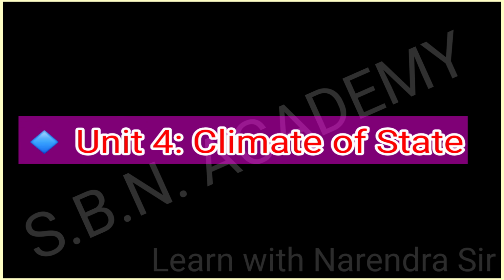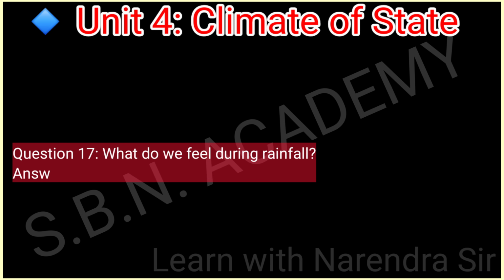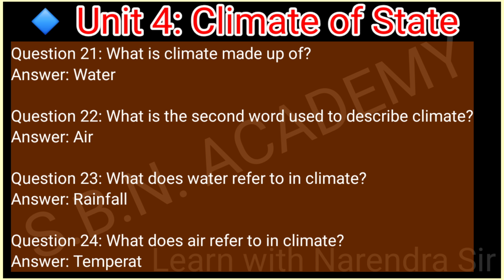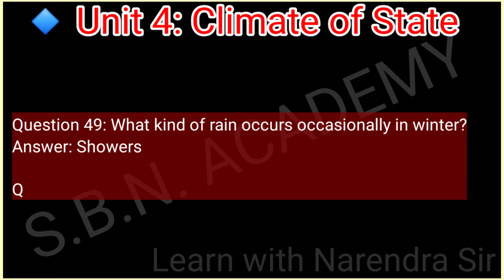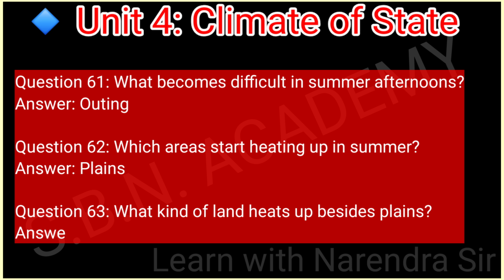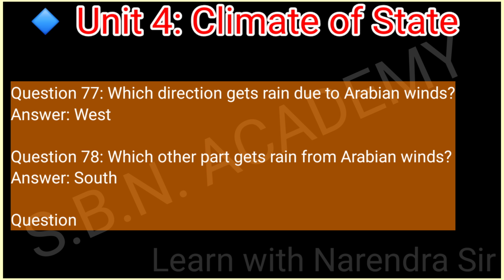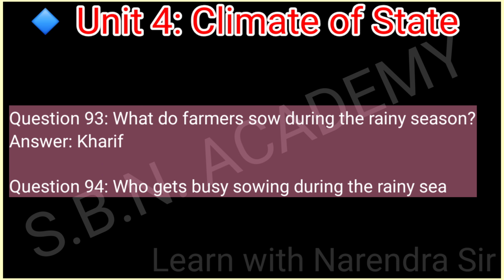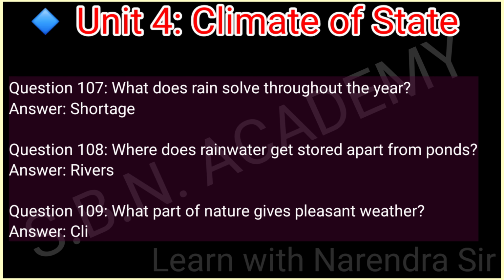🌦️ UP Board Class 4 | Unit 4: Climate of State | 110 One Word Questions & Answers in English 🔥🌧️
📚 Chapter 4 – Climate of State (Uttar Pradesh)
🎯 Class 4 | One Word Question Answer Series | Bilingual (Hindi + English)

👉 In this video, we bring you 110 one-word questions and answers based on the climate of Uttar Pradesh. This is a part of the Class 4 EVS/Geography syllabus. These questions are extremely useful for class tests, final exams, competitive school quizzes, and especially Saraswati Shishu Mandir-based assessments.

✅ Learn about summer, winter, and rainy seasons.
✅ Understand the climate, weather, terrain, and crops affected by different seasons.
✅ All answers are 100% accurate, created in both English and Hindi.

🧠 Perfect for students of UP Board, CBSE, and similar curriculums.

📌 Topics Covered:

What is weather and climate?

Seasonal changes and months

Rainfall and crop impact

Uttar Pradesh’s seasonal pattern

Benefits and harms of climate variation

📘 अध्याय 4 – राज्य की जलवायु (उत्तर प्रदेश)
🎯 कक्षा 4 | एक शब्द उत्तर आधारित वीडियो | हिंदी + इंग्लिश दोनों में

इस वीडियो में आपको मिलेंगे 110 एक शब्द में उत्तर वाले प्रश्न, जो उत्तर प्रदेश की जलवायु पर आधारित हैं। यह वीडियो कक्षा 4 की पर्यावरण/भूगोल पुस्तक से लिया गया है और यह विद्यार्थियों के लिए परीक्षा की तैयारी में बहुत मददगार है।

✅ गर्मी, सर्दी और वर्षा ऋतु की जानकारी
✅ जलवायु, मौसम, स्थलरूप और कृषि प्रभाव
✅ 100% सही उत्तर, हिंदी और अंग्रेजी दोनों में

📌 किसके लिए उपयोगी है?

UP बोर्ड के छात्र

CBSE या राज्य बोर्ड

सरस्वती शिशु मंदिर विद्यालय

प्रतियोगी बाल प्रश्नोत्तरी प्रतियोगिताएं

📚 Powered by: S.B.N. ACADEMY

📌 SEO-Friendly